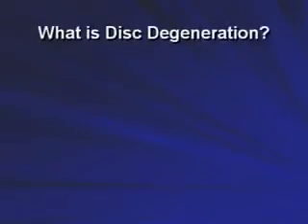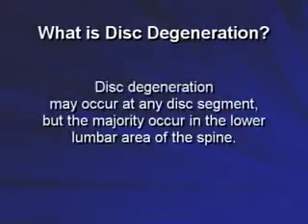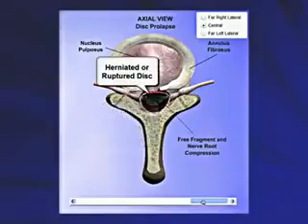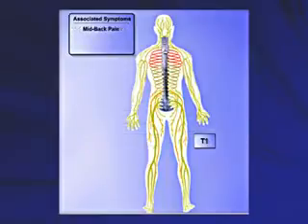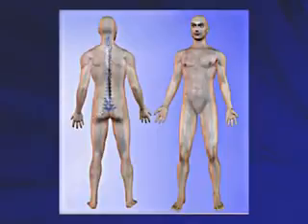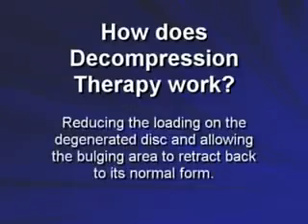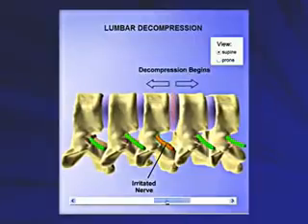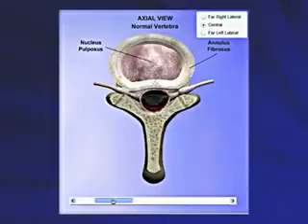Spinal Decompression and IDD Therapy - Backpain Treatment Malaysia